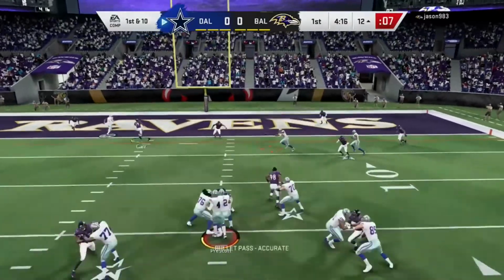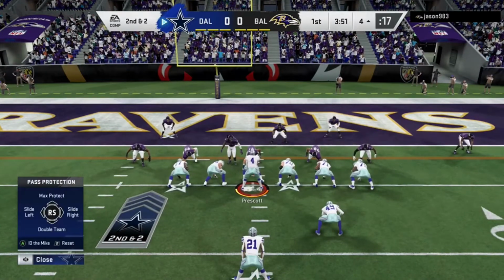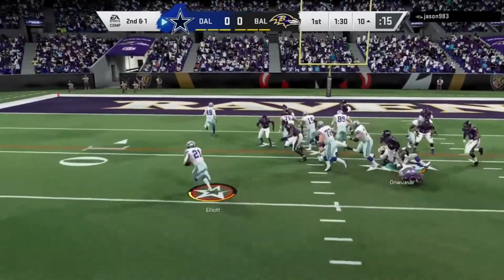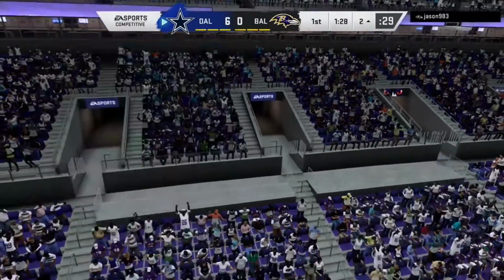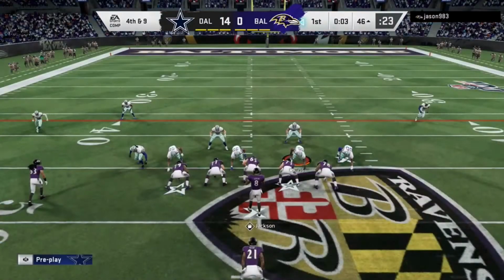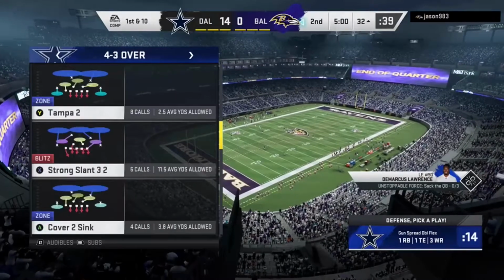Dallas Cowboys vs Baltimore Ravens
Xbox Live